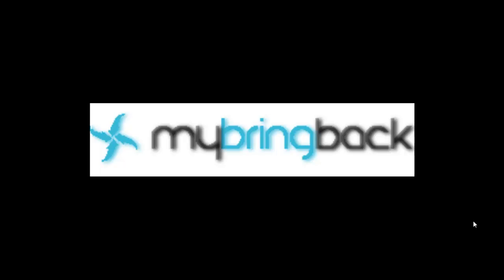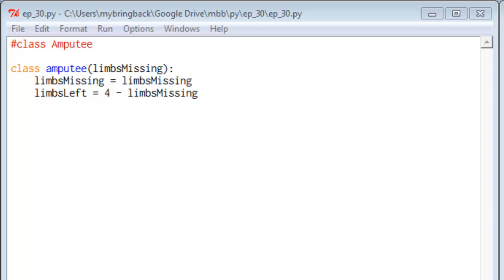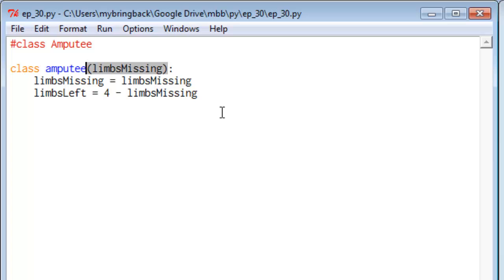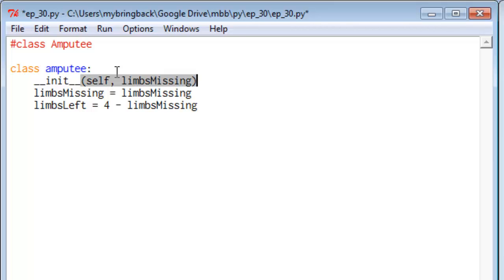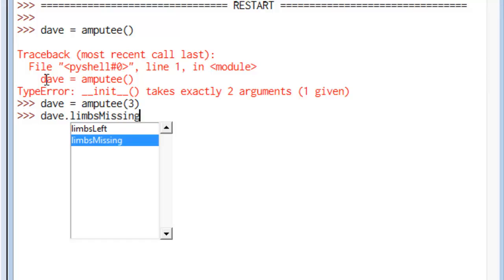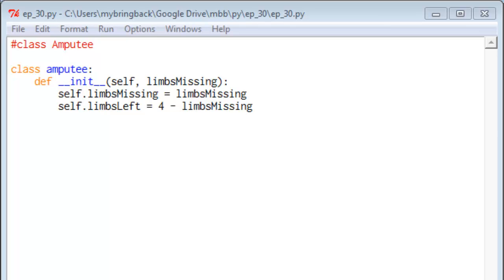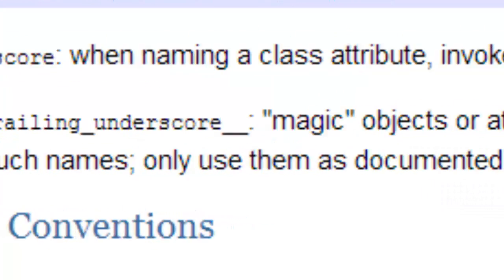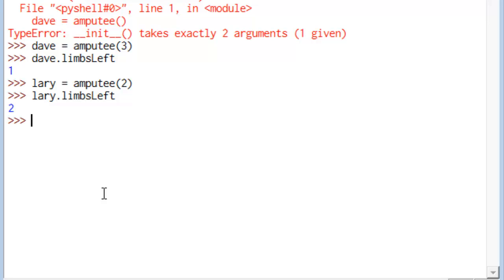Learn Python Programming Tutorial 30 | Python Class Instantiation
This python tutorial will introduce instantiation of our methods.